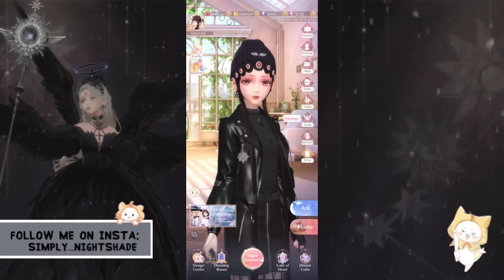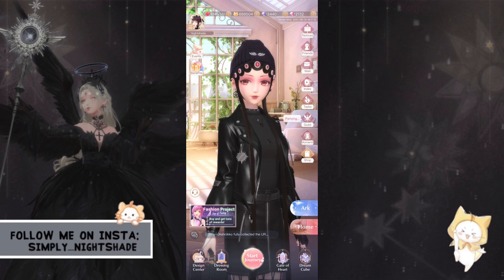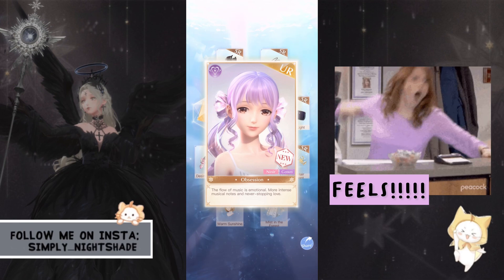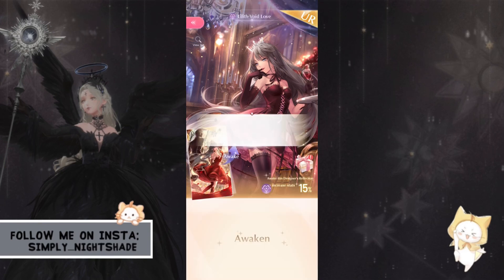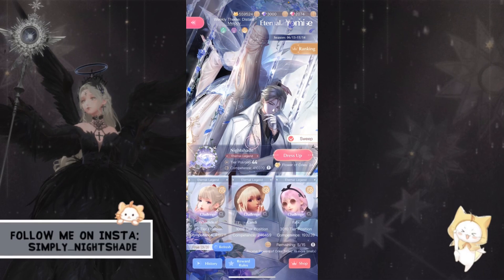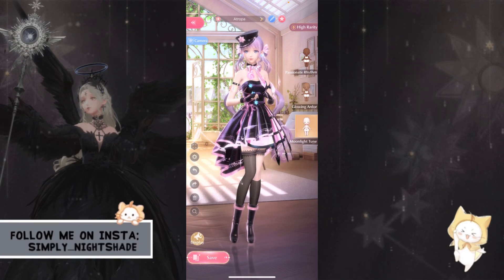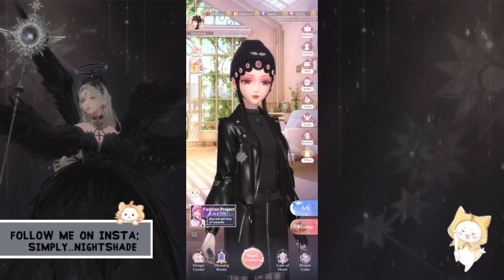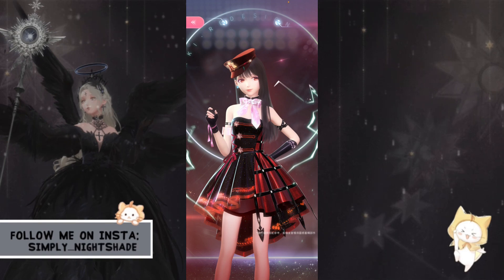Shining Nikki: Future Recolor Feature Showcase + Massive Sea of Fantasy Pavilion Pulling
Who needs Momo when you’ve got a whale 👀🐳 ?

•Love Nikki• VIP 15 - 99% Wardrobe
•Shining Nikki Global• VIP 19 - Wardrobe 81%
First Season Arena Ranker • #3
•Shining Nikki CN• VIP 10

Timestamps

00:00 Intro
01:41 What Items Am I Missing
02:20 Pav Pulls Begin
04:05 Pav Pulls End
05:25 Index Ranking
05:52 Arena Competence
06:51 Current Avi
07:10 New Items Gained Showcase
08:59 New Feature Discussion
09:33 New Feature Item Showcase
10:50 Outro
11:19 Thank You To My Followers

Nightshade # 0666 (all added together)

‼️ My videos are recorded to accommodate 1080/4K resolution, however if you experience blurryness (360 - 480 p) that’s due to the fact that, when first uploaded the speed at which it is rendered to HD is slow to process.

‼️ These videos consist of my own thoughts and opinions.
Any information obtained is gathered by my own analyze and research unless specified otherwise.
Please don’t let my thoughts upset you if you happen to think differently than what I do.
I respect and value your opinions, so please do the same with me 🖤

‼️ All items purchased are goods I’ve obtained with my own hard earned money.